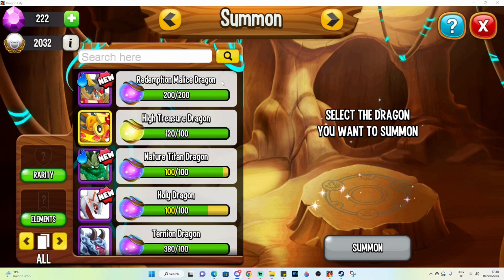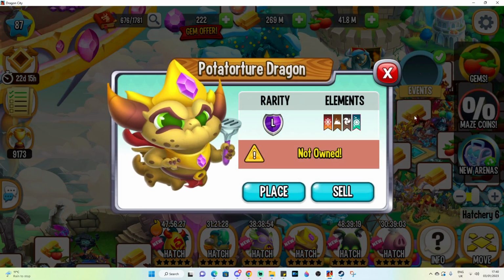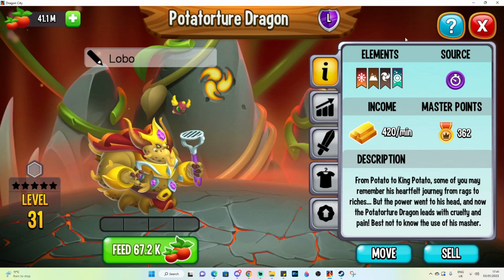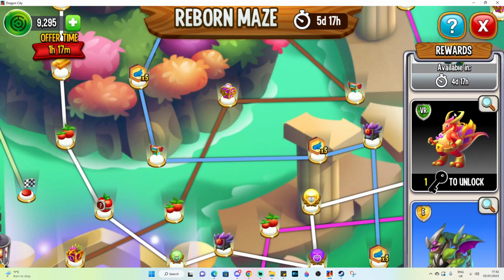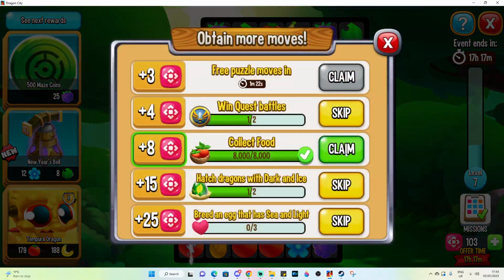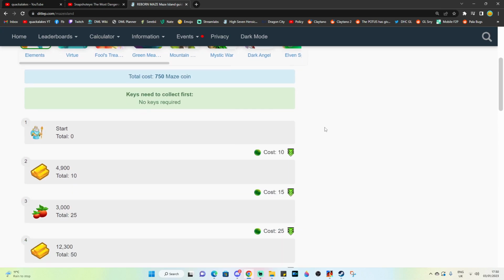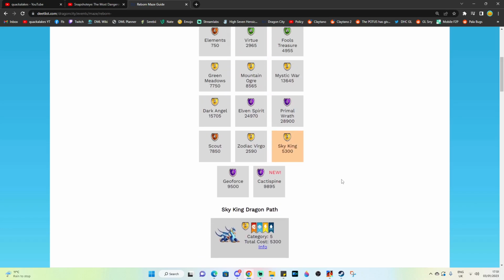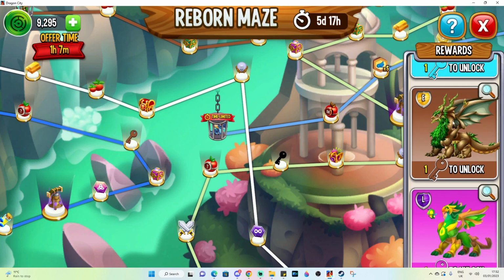Summoning the REDEMPTION MALICE DRAGON F2P + Hatching QWEEN POTATORTURE DRAGON - DC #30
HI THERE! So recently, more dragons have been getting released for a limited time in the dragon rescue and last week the Redemption Malice dragon was available in the dragon rescue! In order to fully summon this dragon, you'd have needed to do at least 2 legendary rescues, which means a lot of keys!

I'm actually going to start hoarding keys in case we get more limited time rescues such as this going forward because you never know, we may have a really good dragon come out one day!

We'll also FINALLY be hatching our queen, Potatorture. What a beautiful girl she is.